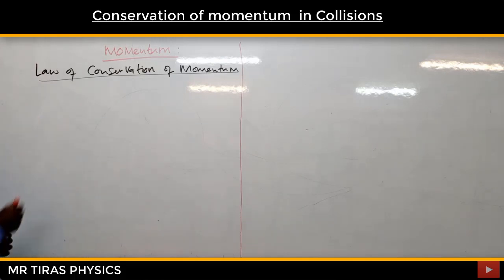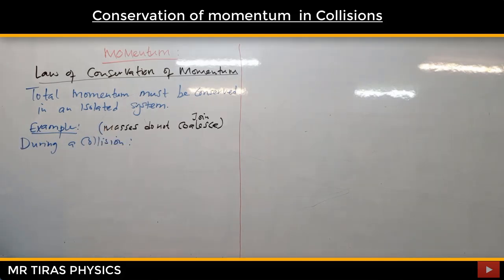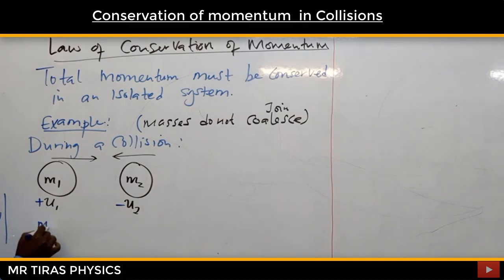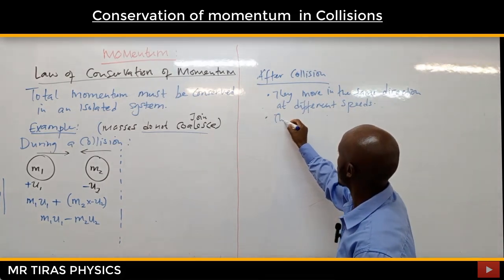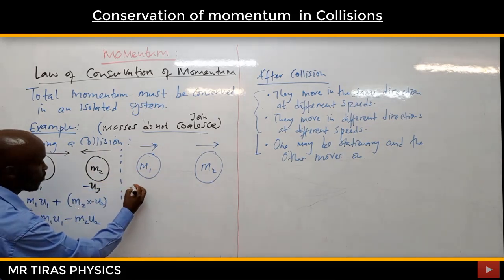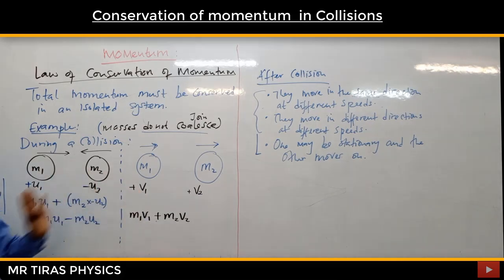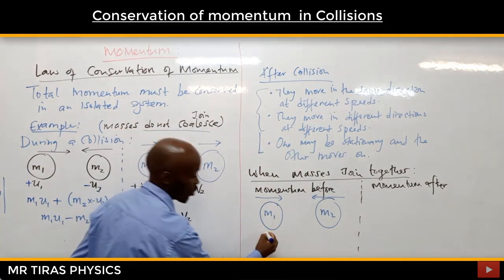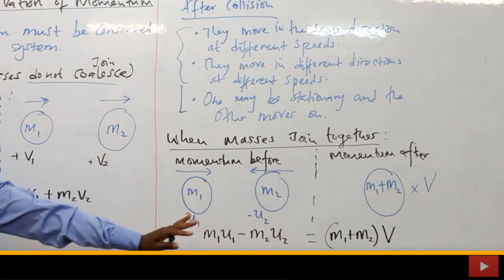Momentum conservation in collisions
Here is a presentation that shows how to deal with problems during cillisions by applying the principle of momentum conservation.